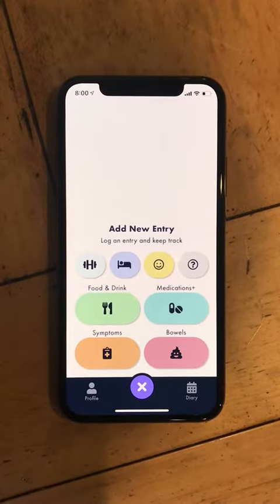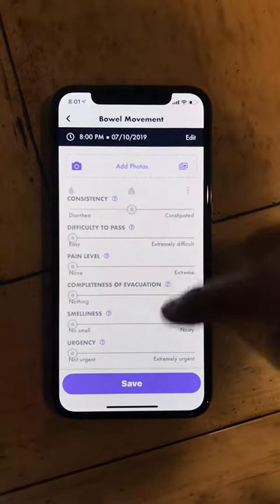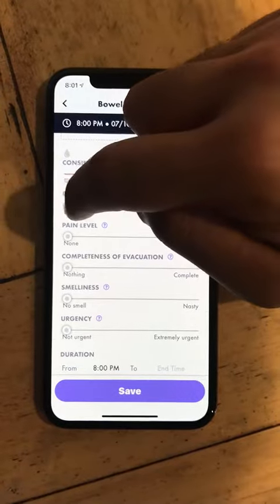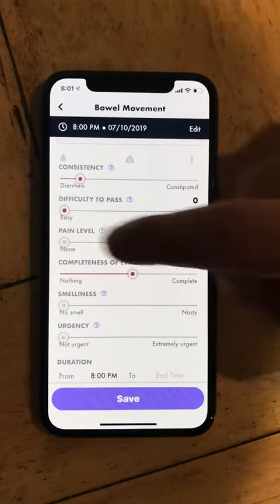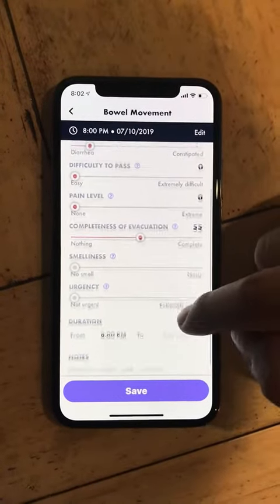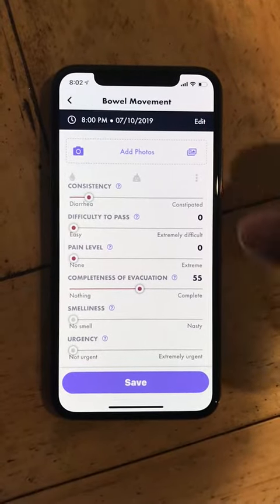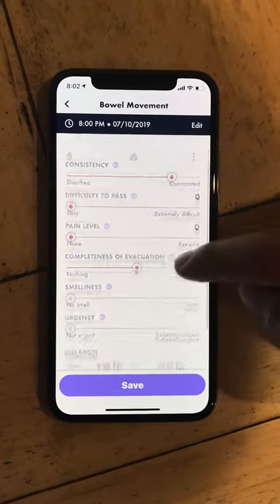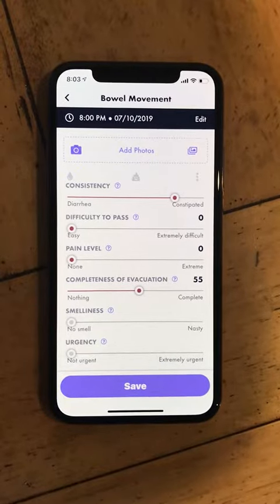Bowel Movement Screen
Outputs are important!  We explain the bowel movements page in detail and the significance of each data point